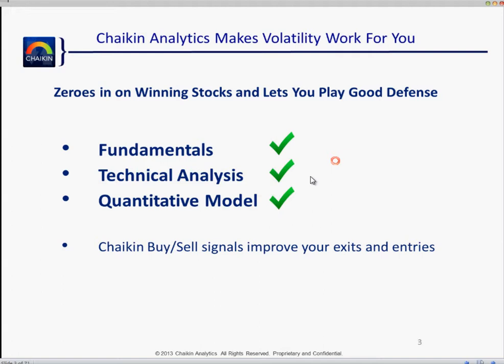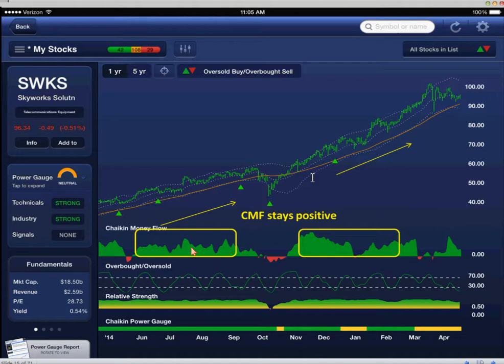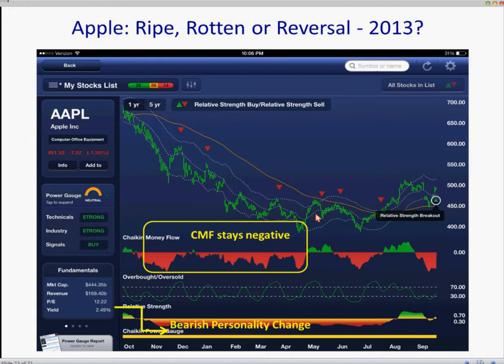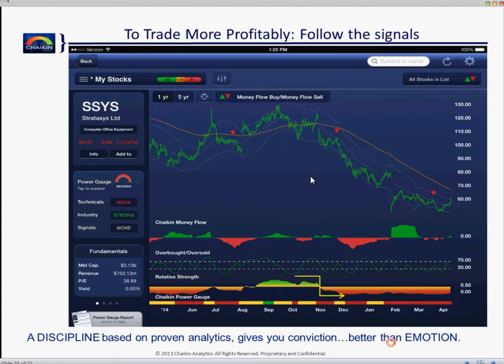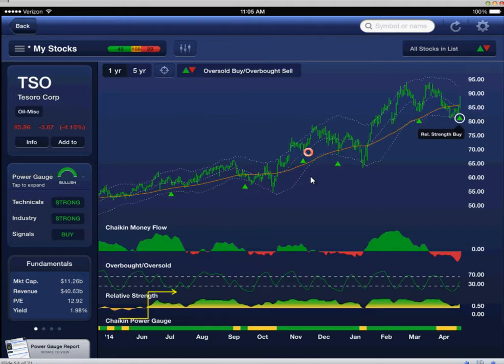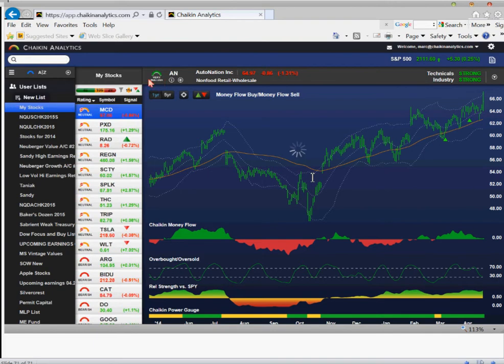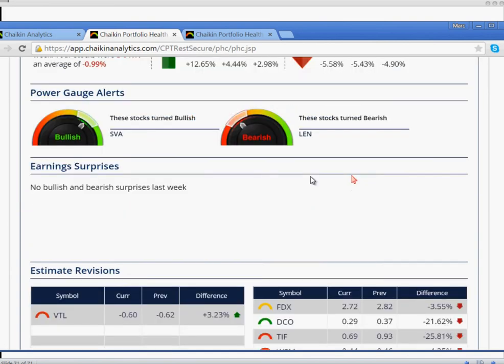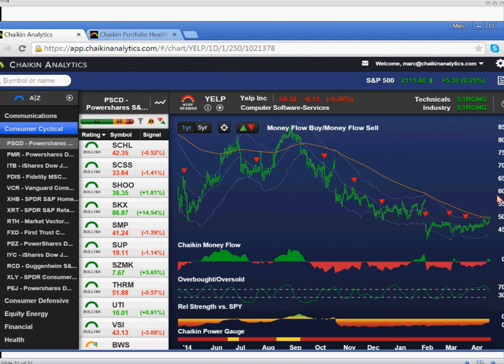Public Stock Chat April 23rd, 2015with Guest Speaker Chaikin